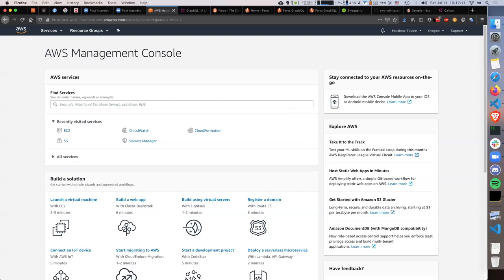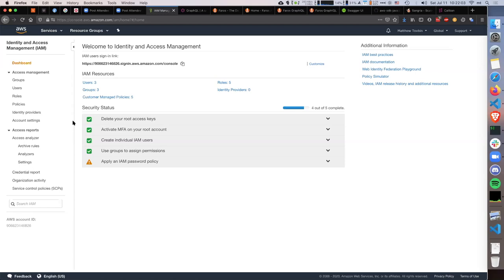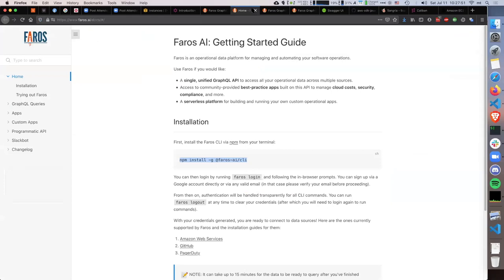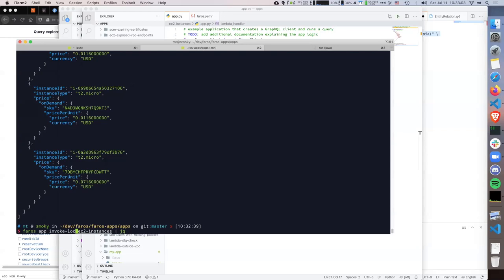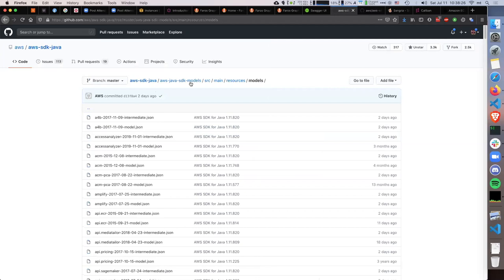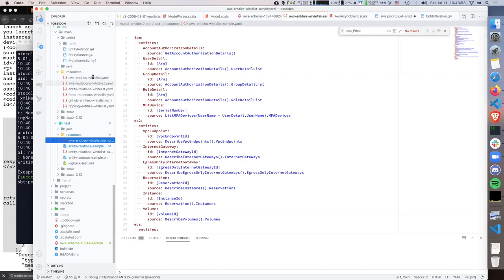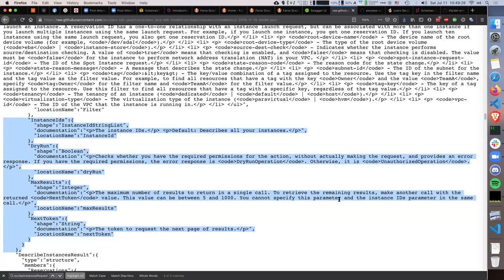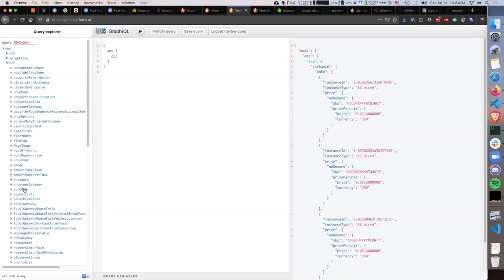Fueling Software Automation with Scala & GraphQL by Matthew Tovbin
Any modern engineering team spends at least 20% of their time productionizing their software stack. Engineers of small startups and large enterprises constantly struggle with all the same problems of building CI/CD pipelines, cost and performance optimization, security governance. Moreover, with the proliferation of cloud offerings it became incredibly easy for engineers to add new components to software infrastructure, further increasing future management complexity and operational costs. It becomes obvious that cloud software operations is the area ripe for disruptive automation, as we now have both the necessity and the tools to solve it.

In this presentation I will demonstrate how Faros AI - helps engineering teams to automate their day-to-day tasks and focus on providing real customer value.

Speaker: Matthew Tovbin
Co-Founder, Faros AI